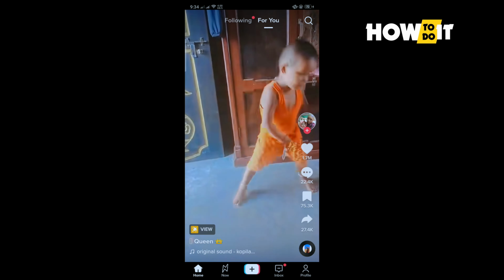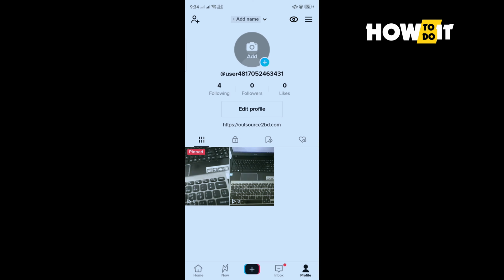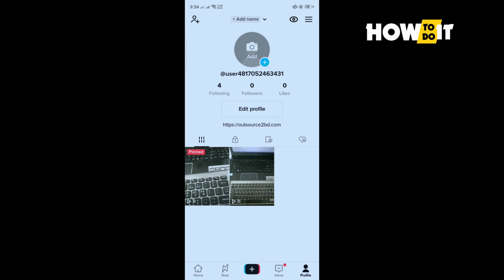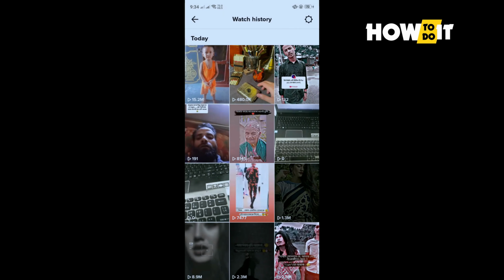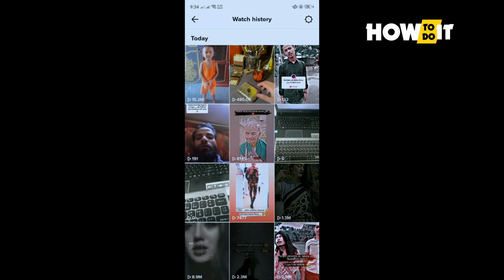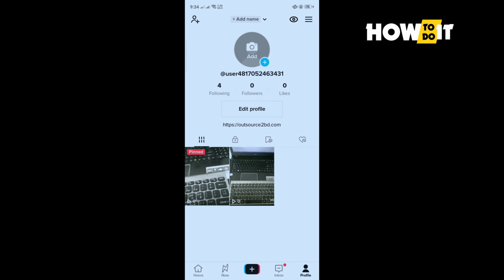How to find a lost video on tiktok 2024 | Skill Wave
1. All you need to do is head to the discover page, which can be found by clicking on the menu buttons at the bottom of the app.
2. Once that is done, type an asterisk – the * character – then press to search, click the filter and toggle the “watched video” option.
3. The asterisk means that it will find anything.

▼ Related Keywords ▼
"how to find a tiktok video you lost after refreshing reddit"
"how to find a tiktok video you watched"
"tiktok can t find watch history"
"how to find original sound video on tiktok"
"accidentally skipped tiktok video"
"how to see videos you reported on tiktok"
"accidentally refreshed tiktok"
"how to find original video"